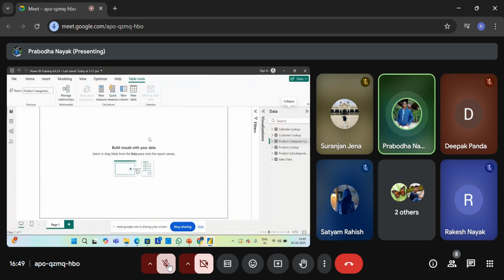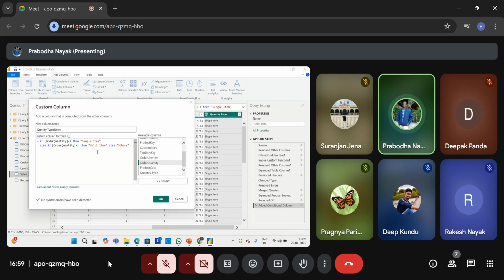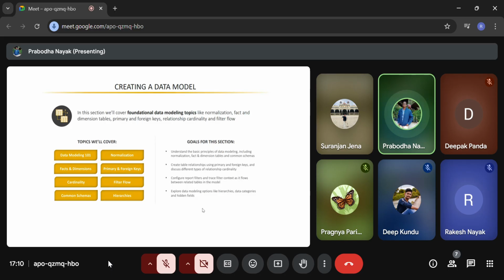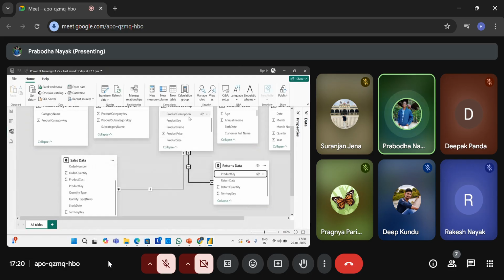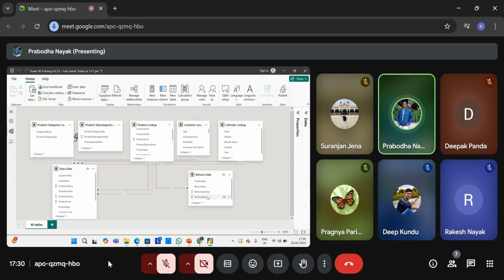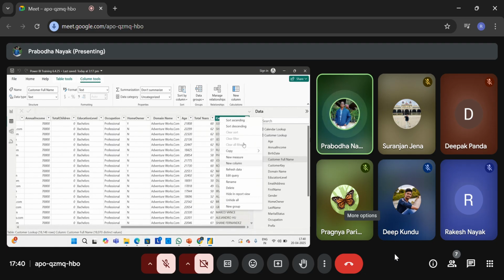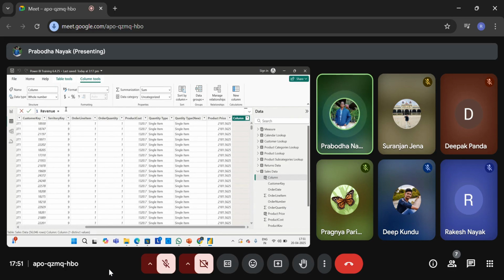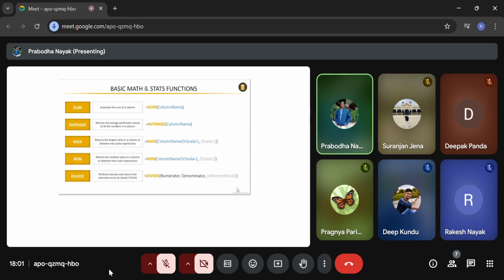powerbi 3rd class